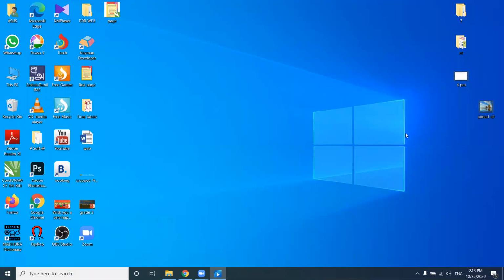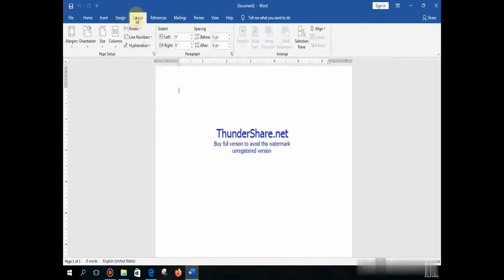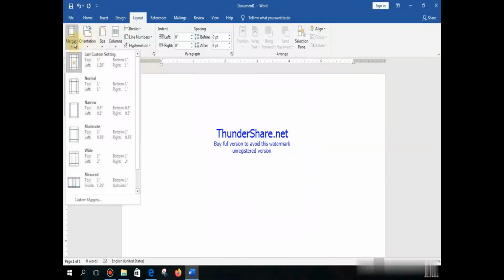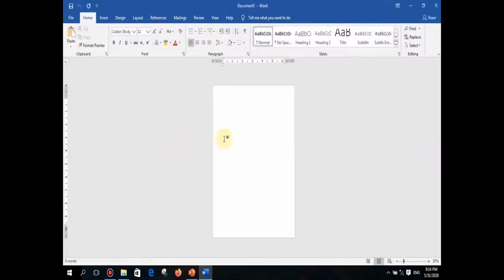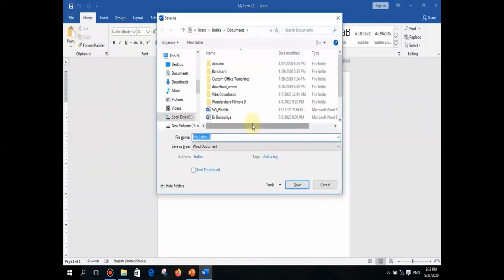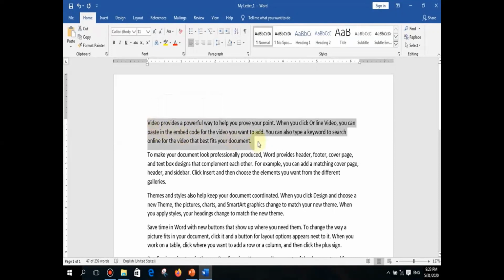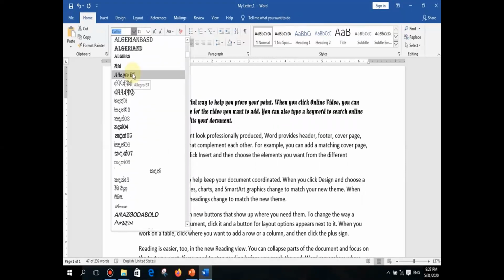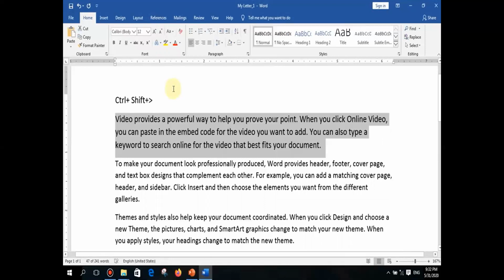Ranga Rathnasiri Sir Grade 10 2020.10.25